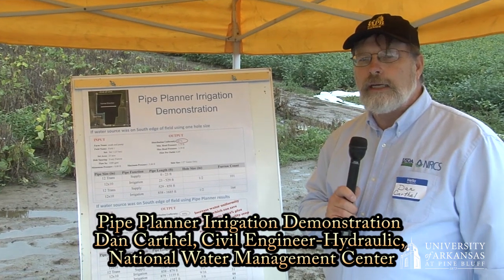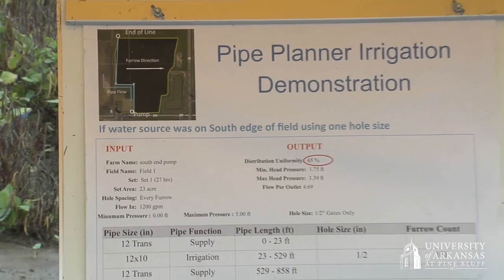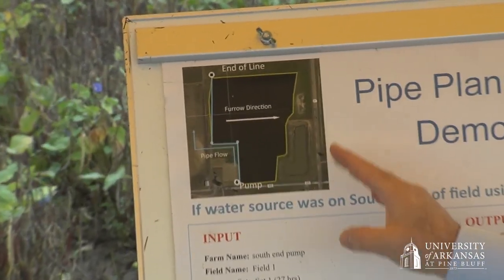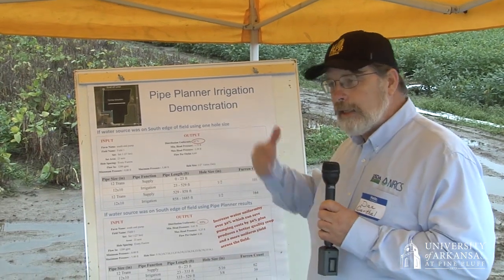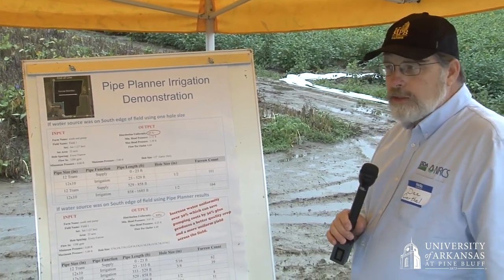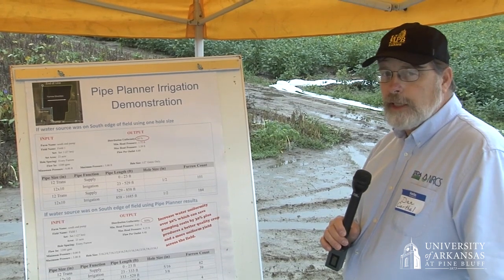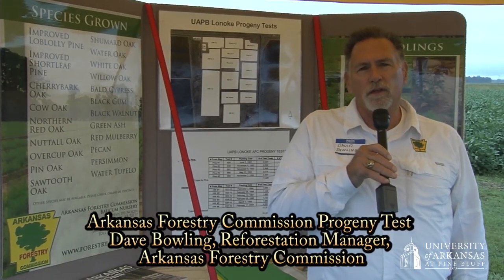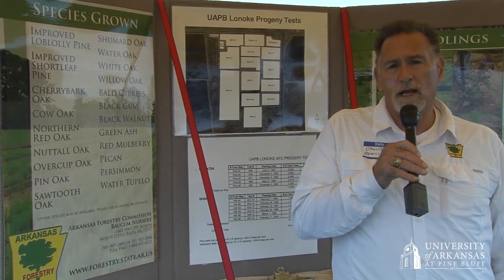UAPB Lonoke Farm Agriculture Field Day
Recorded and Edited by Randy Kelley